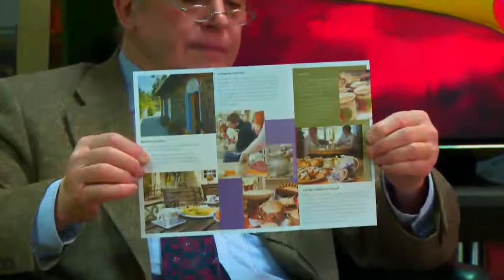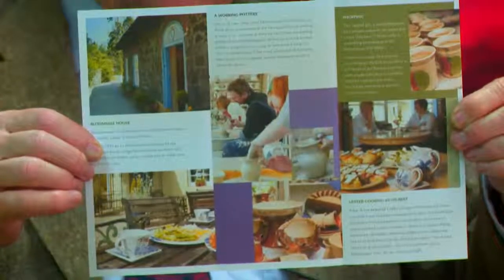Sean O'Dowd pt2 25th February 2014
On the sofa with your morning host Rowan Hand we have pottery expert Sean O'Dowd from Ballydougan Pottery located in Gilford, Craigavon.